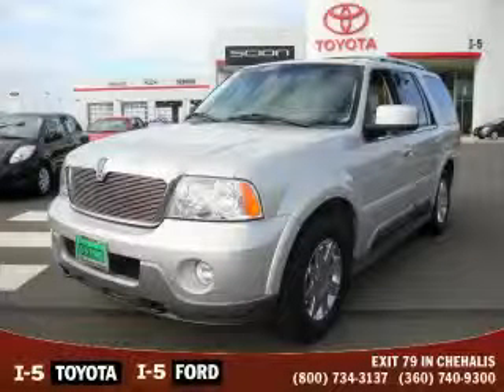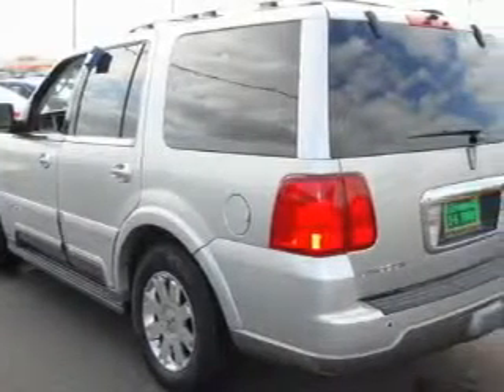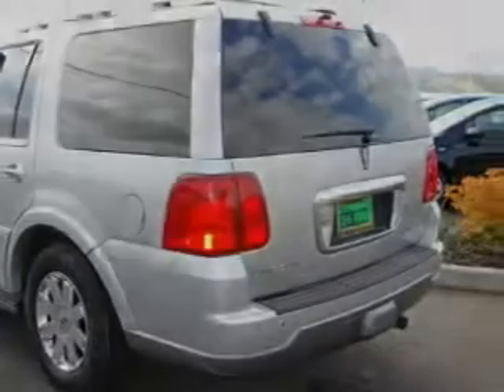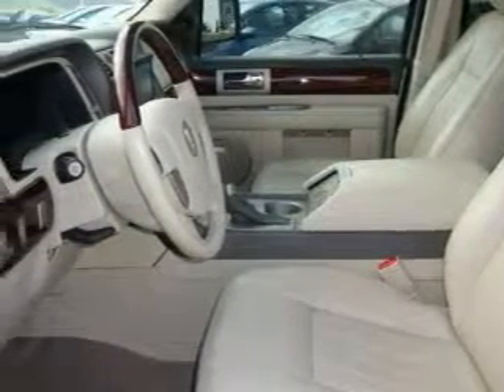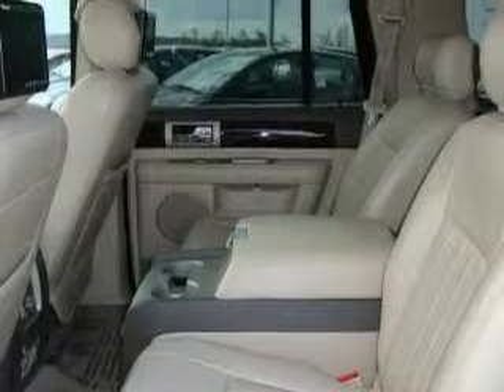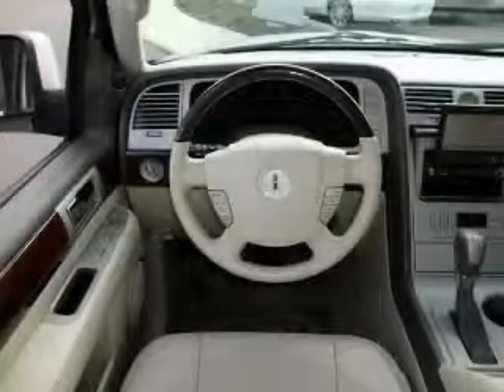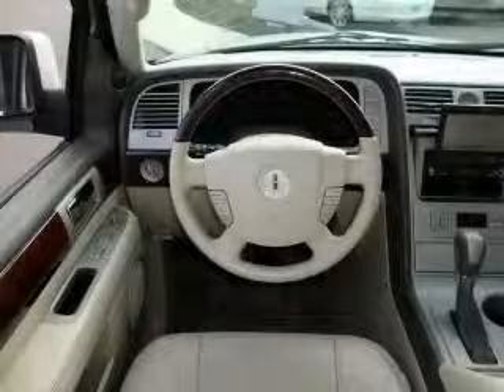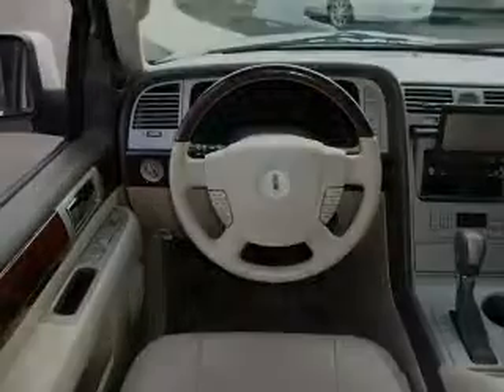Used 2004 Lincoln Navigator Olympia WA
Year: 2004
 Make: Lincoln
 Model: Navigator
 Engine: 5.4L V8 DOHC
 Trans.: Automatic
 Exterior: Silver
 Miles: 90,454
 Interior: Beige

 Pre-Owned 2004 Lincoln Navigator Chehalis WA